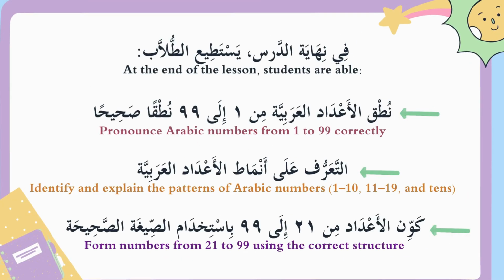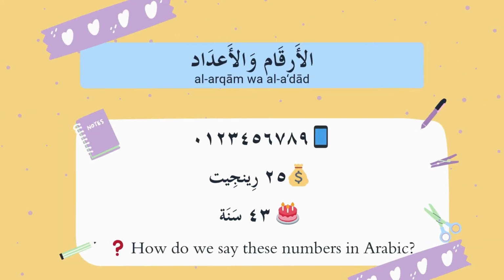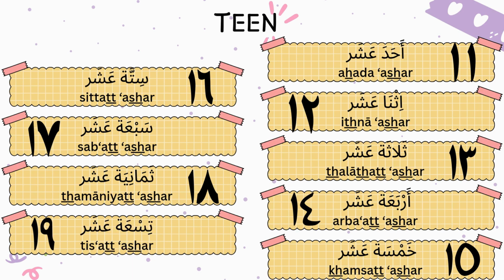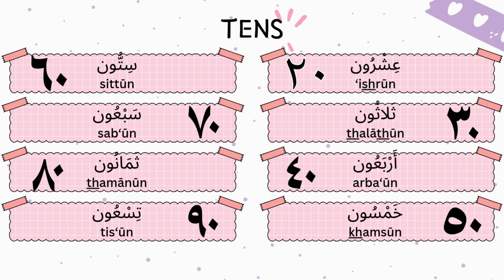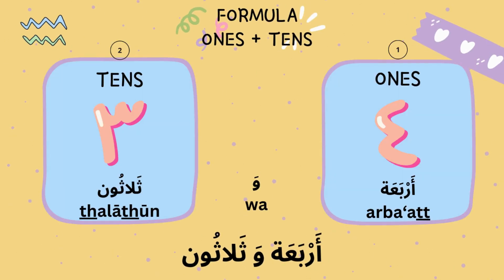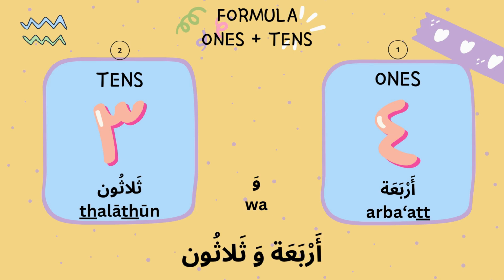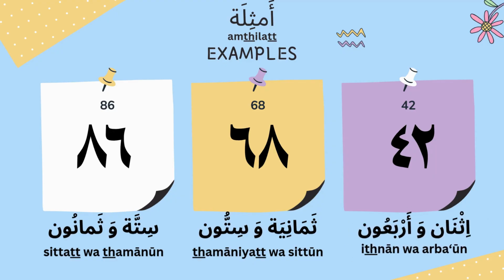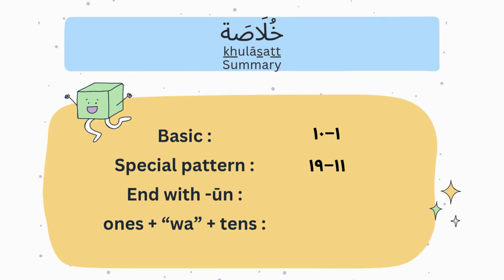MOOC TAC101 | LESSON 4 | TEACHING VIDEO 2 | ARABIC NUMBERS ١ - ٩٩ | الأَرقَام وَالأَعدَاد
MOOC TAC101 | MOOC 2026 | FOUNDATION ARABIC LEVEL 1